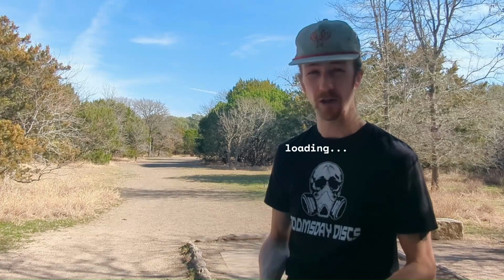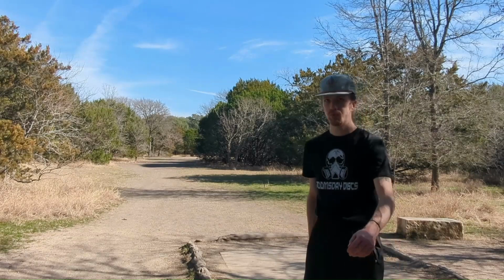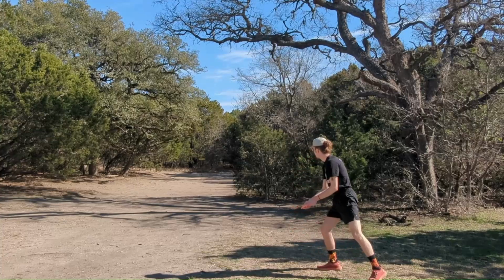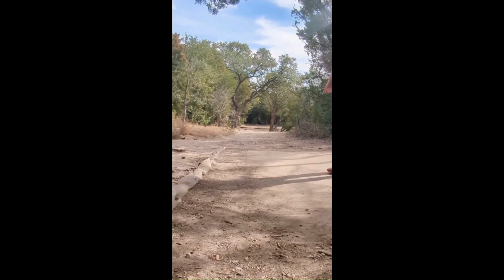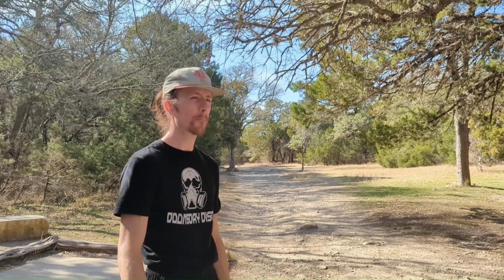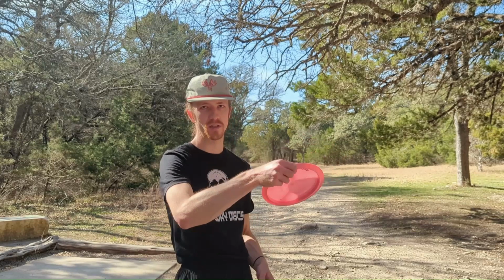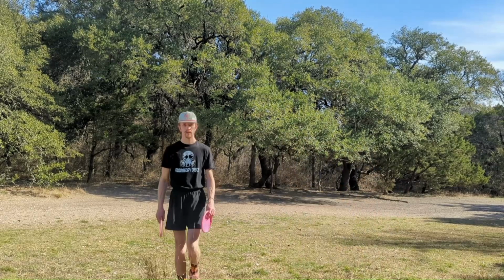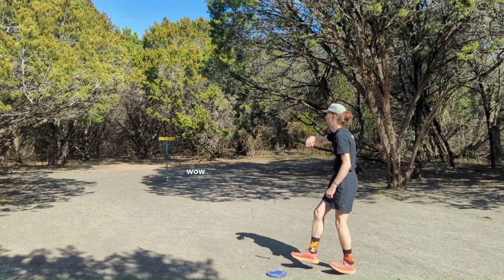Ben Plays Mary Moore Searight: F9 January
Welcome to my disc golf vlog! Thank you for checking it out. This will be the first of many in a series to show my experience with my favorite sport's joys, challenges, and diverse bounties.

If you happen to like the flights of the Blackout by Doomsday Discs, go grab one online!
                                                       discquisitor

is a great little company. The more you get to know me, the more you will find out how much I love and support small businesses, and Doomsday is doing it right. They're unique, they're collaborative with their community, and they work hard.

Peace out, frolf friends